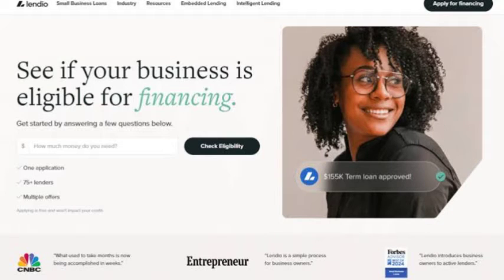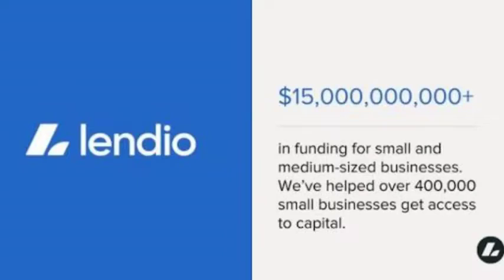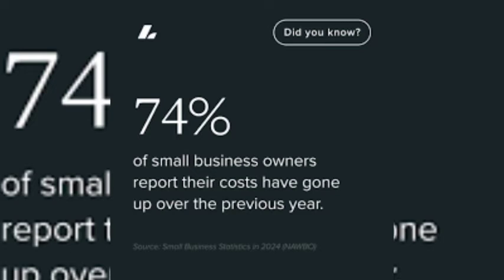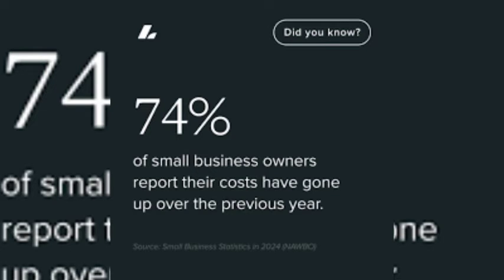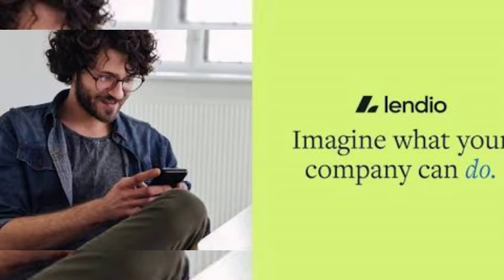HOW TO APPLY FOR SHORT TERM LOAN IN LENDIO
In This Video, you will learn about HOW TO APPLY FOR SHORT TERM LOAN IN LENDIO